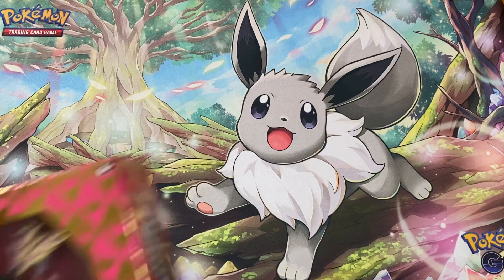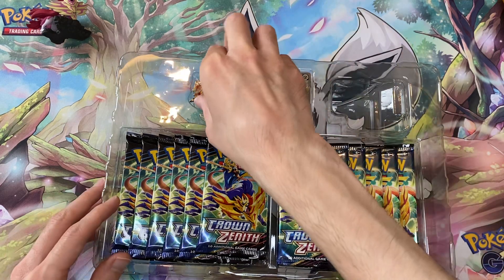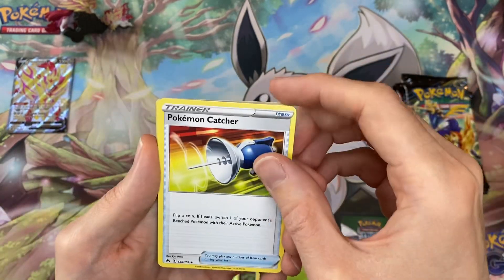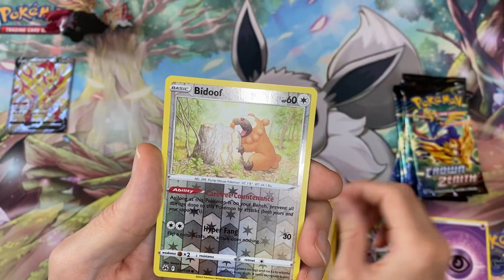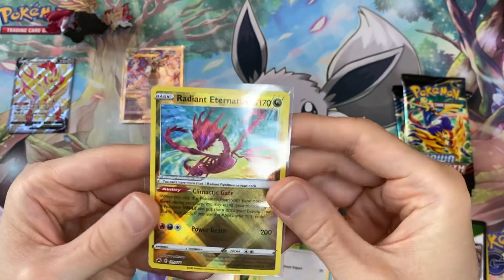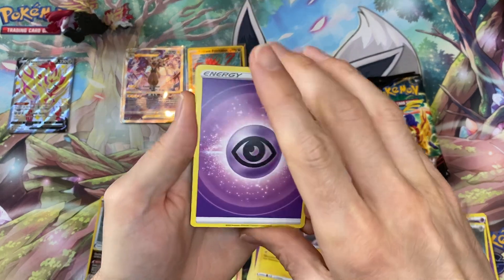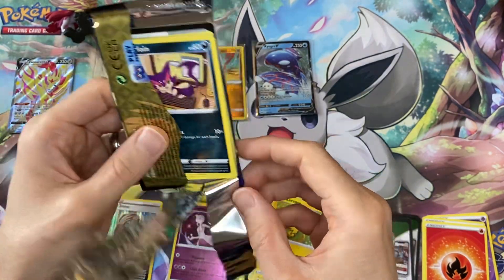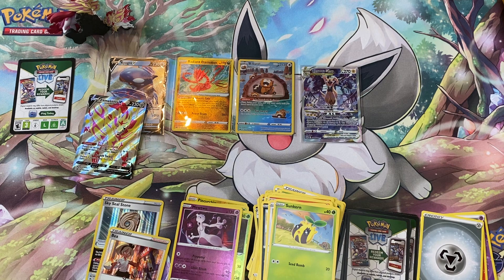Ep53 - Pokemon Shiny Zamazenta Premium Figure Collection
Opening a Pokemon Shiny Zamazenta Premium Figure Collection, containing 11 packs of Crown Zenith